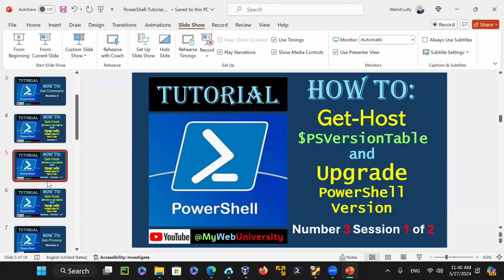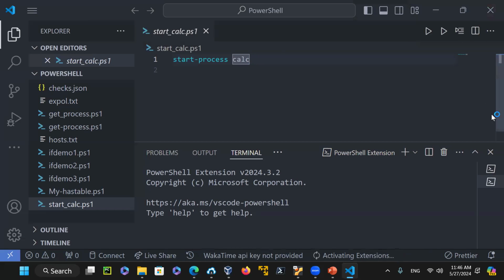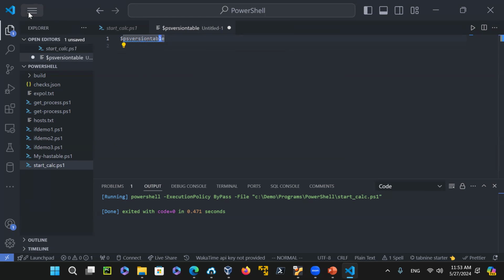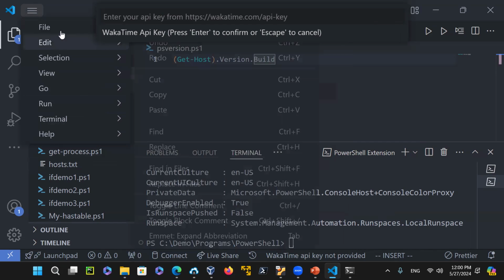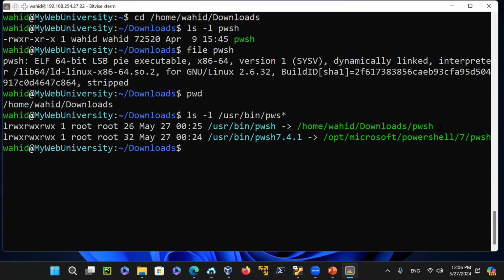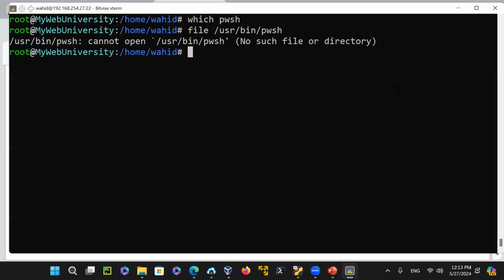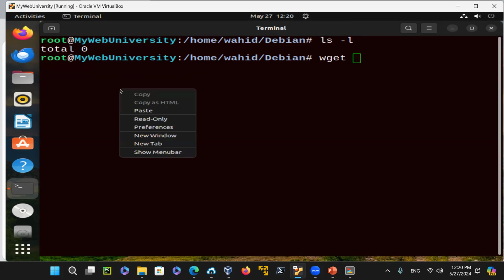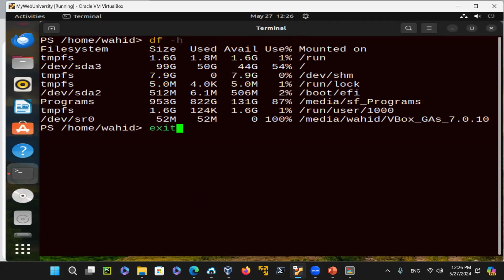Tutorial (How to: Get-Host $PSVersionTable and Upgrade PowerShell Version) Session 2 of 2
Upgrading both Windows 11 PowerShell Version 5.1 to 7.4.2
and Linux Ubuntu PowerShell version 7.4.1 to 7.4.2
Session 1 of 2:
The second Session will cover Installation of Linux Ubuntu as a Debian Package, Red hat RPM pancake and since on PowerShell version 7.4.2 does not have a ISE at this time, I will install and use Visual Studio Code for ISE for PowerShell 7.4.2. Visit our for all free resources. Find our English channel content here YouTube.com/@mywebuniversity

Happy Learning!